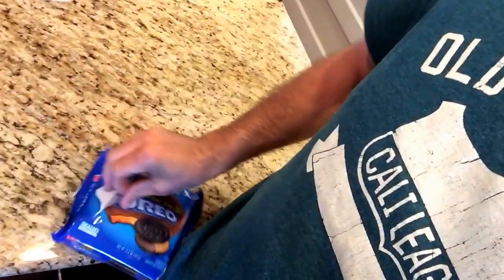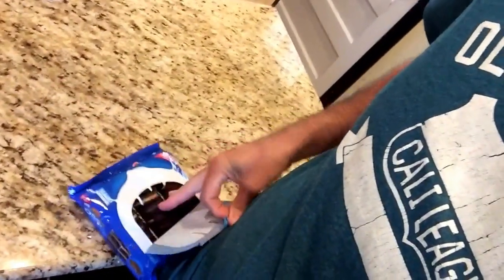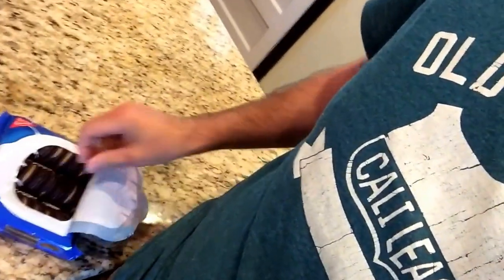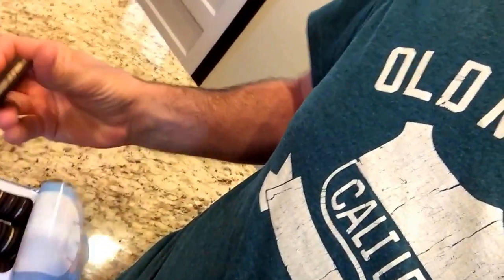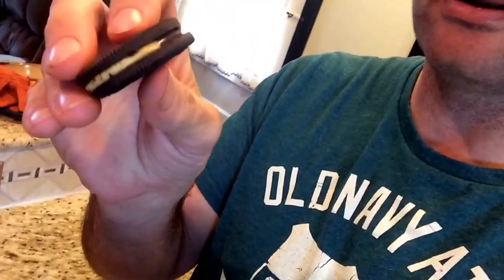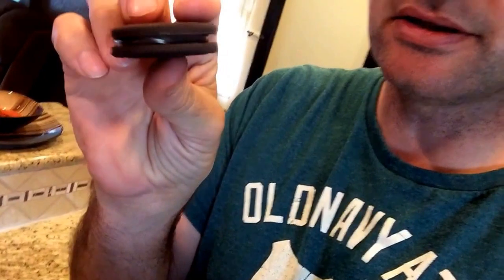Reese's Peanut Butter Cup Oreo's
I try the new Reese's Peanut butter cup Oreo's for the first time.